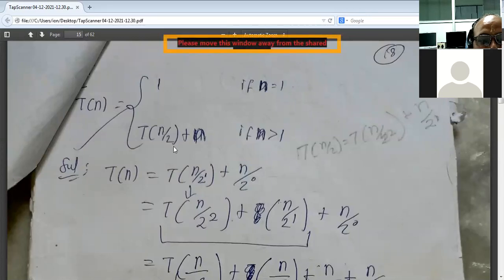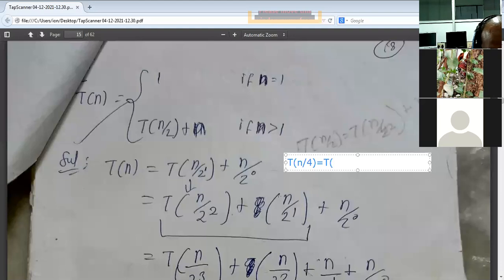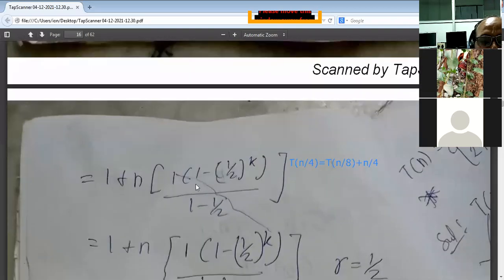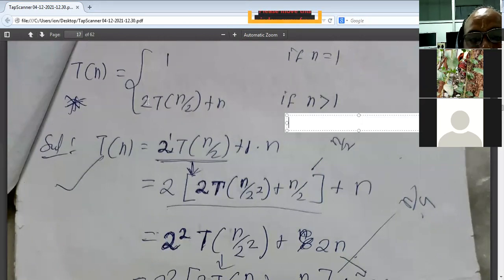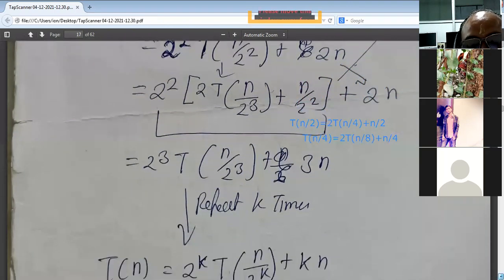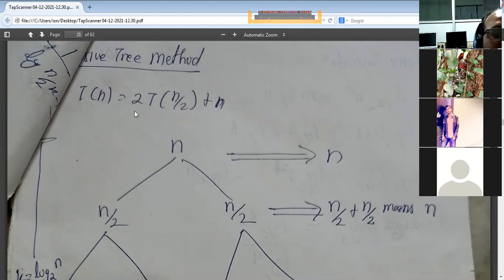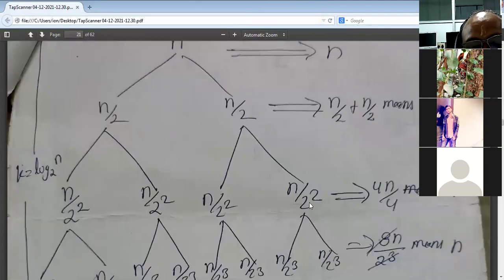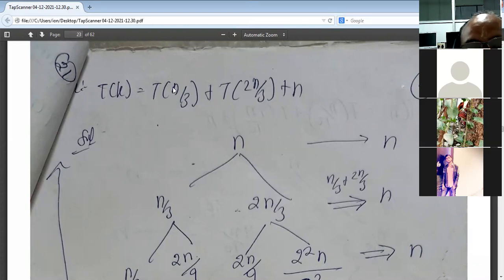LECTURE7 RECURSSION TREE METHOD AND SUBSTITION DESIGN AND ANALYSIS OF ALGORITHM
RECURSSION TREE METHOD AND SUBSTITION DESIGN AND ANALYSIS OF ALGORITHM